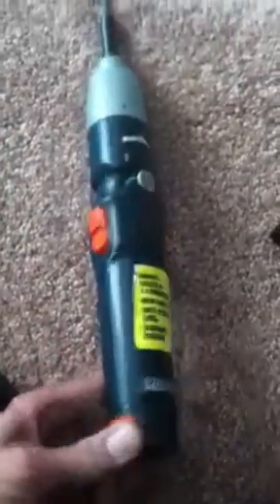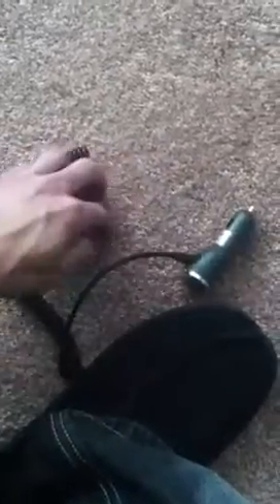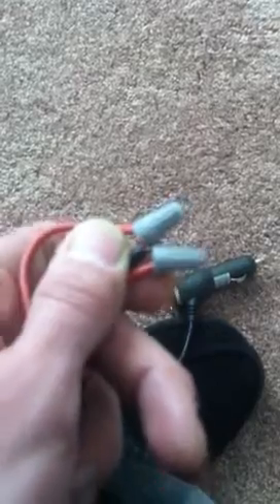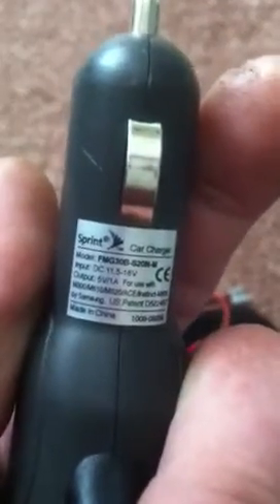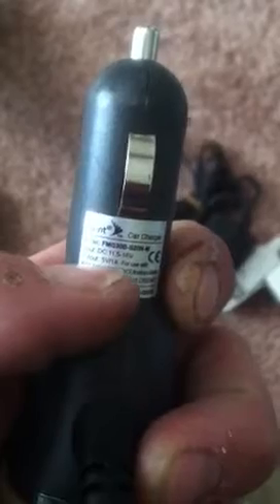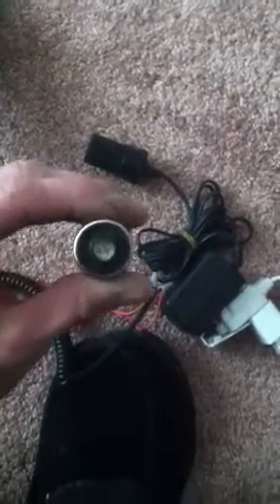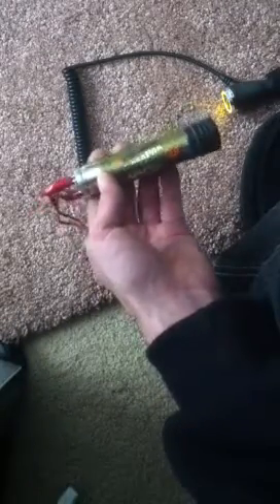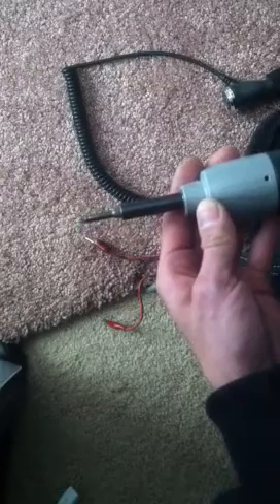Versapak battery charger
How to make a battery charger for Black & Decker VersaPak battery